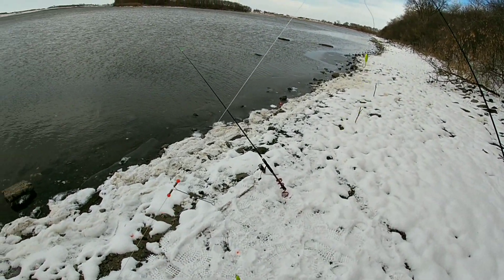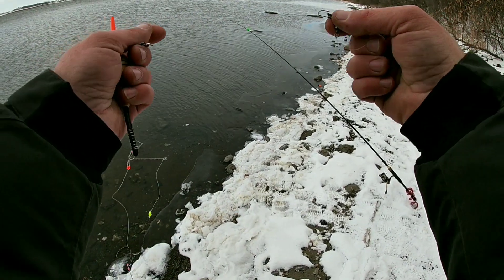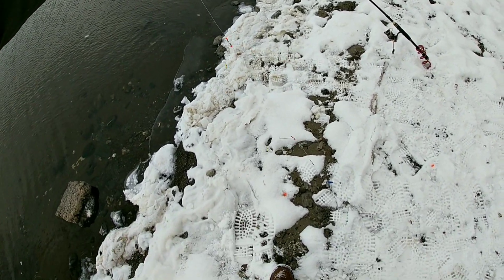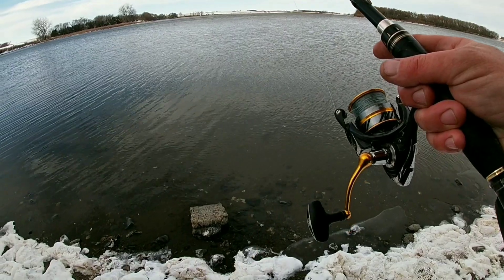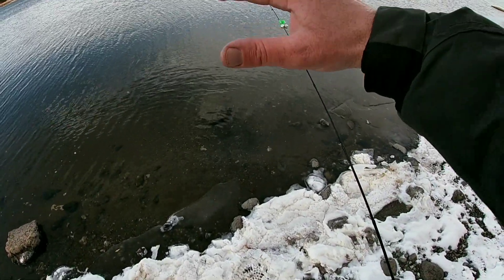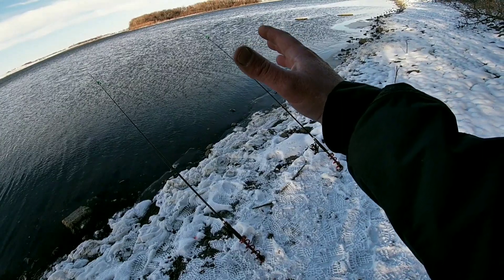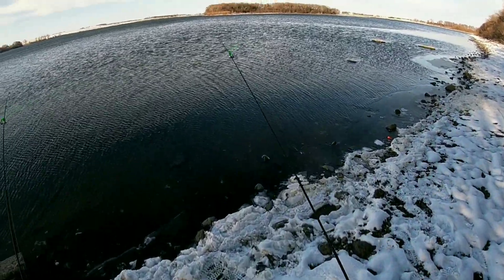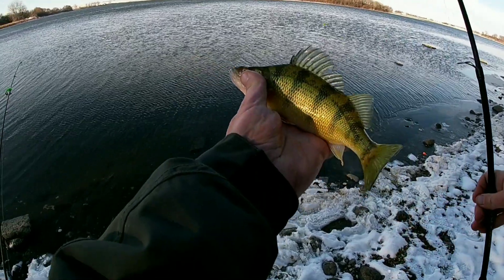Another Giveaway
To enter the giveaway you will need to watch the video till the end to see how to do so. Hope you enjoy the video!

(- (Social Media) -)

(- (Gear & Equipment) -)

Rain Fly tarp Gold Armour

Filming light